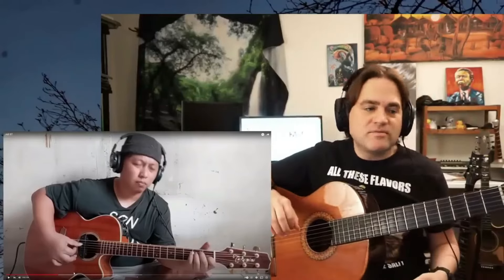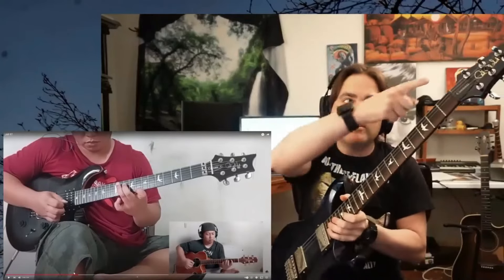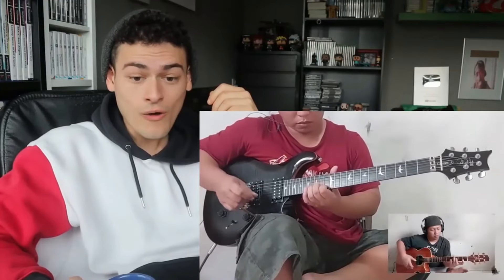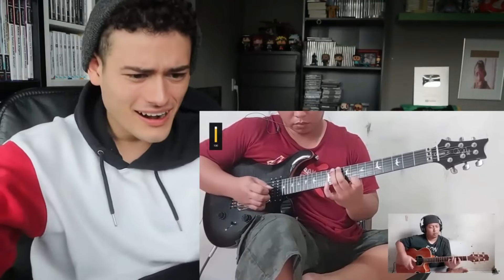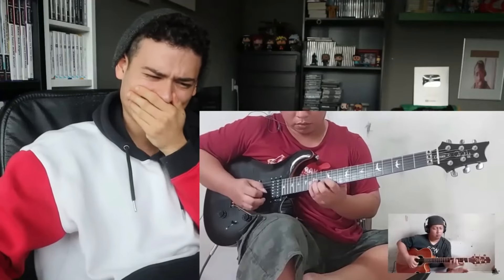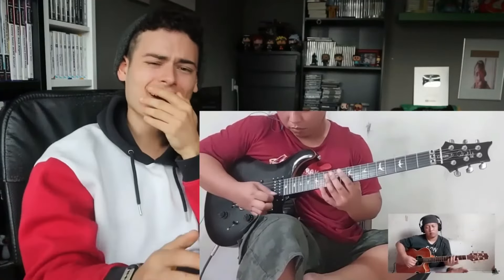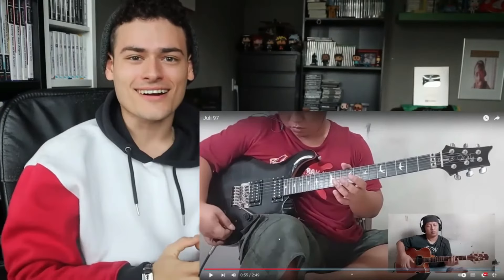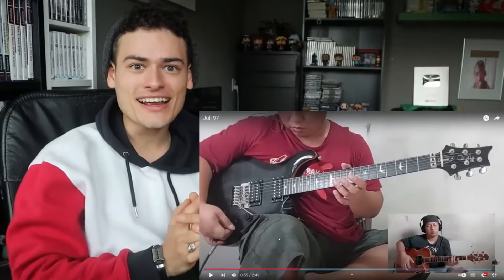Alip Ba Ta Reaction | Juli 97 Membuat Heboh Alipers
Reaksi terbaru Alip Ba Ta datang dari para Alipers penjuru dunia dengan lagu terbaru Alip Ba Ta Juli 97, untuk pertama kalinya penampilan Alif Ba Ta menggunakan gitar elektrik dan berkolaborasi dengan dirinya sendiri yang menggunakan gitar akustik

Tidak ada konten seperti gambar, musik & klip yang dibuat / dimiliki oleh kami. Konten ini murni buatan penggemar.